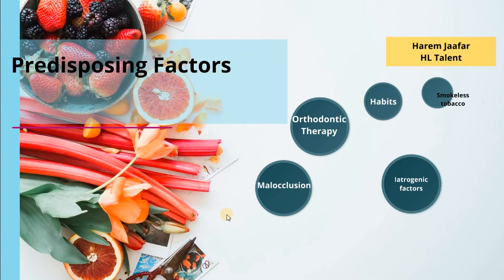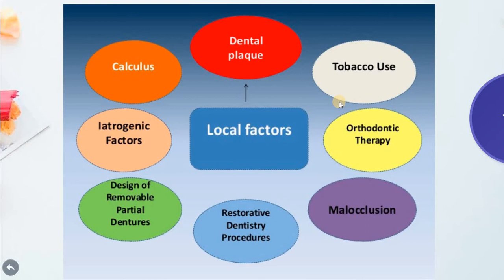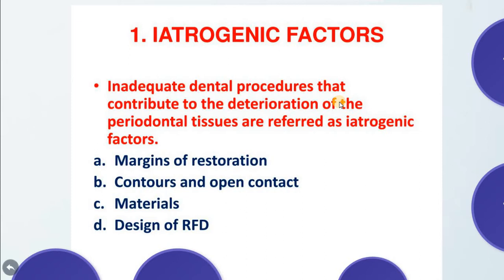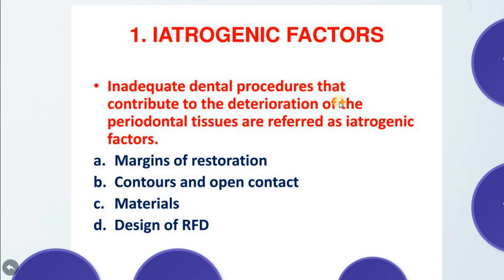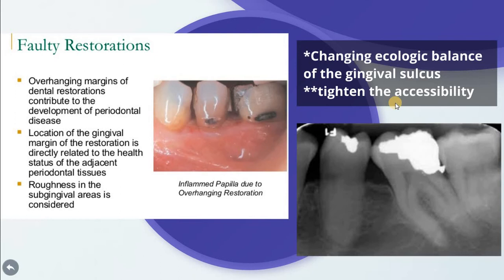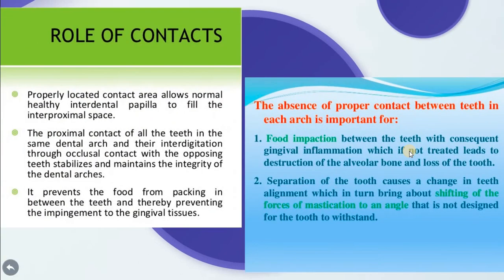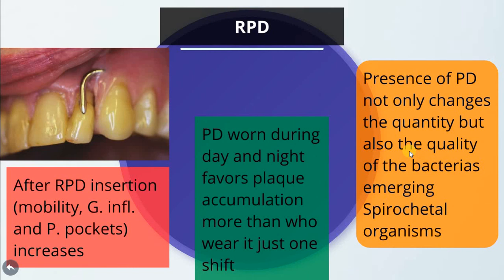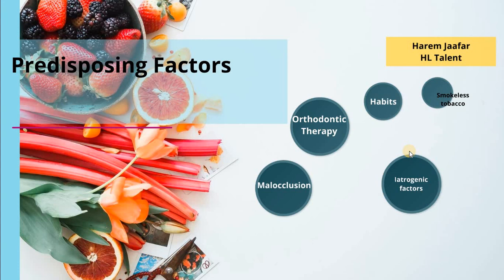Predisposing factors part 1 (Iatrogenic factors)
this lecture talks about predisposing factors (iatrogenic)
-margin of resorations
contours and open contact
-materials
-design of RPD
-resotrative procedures